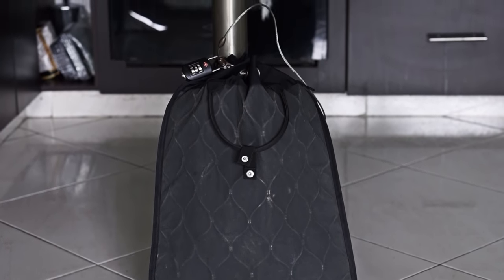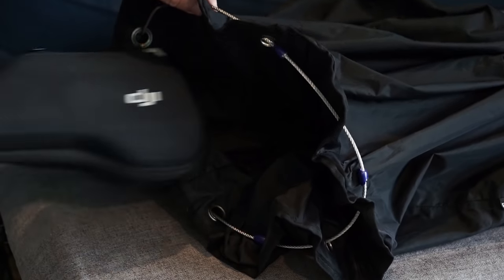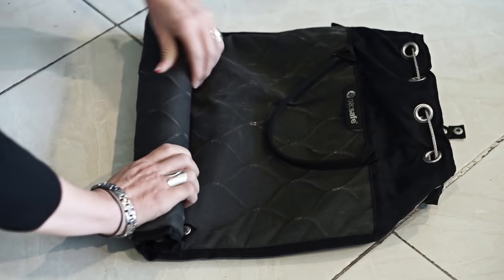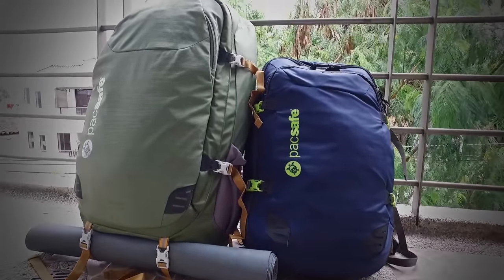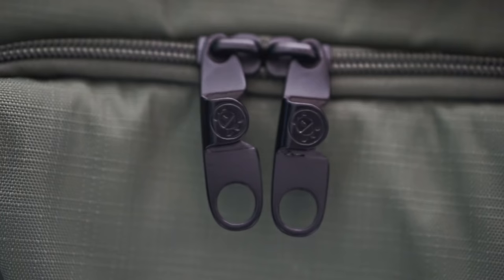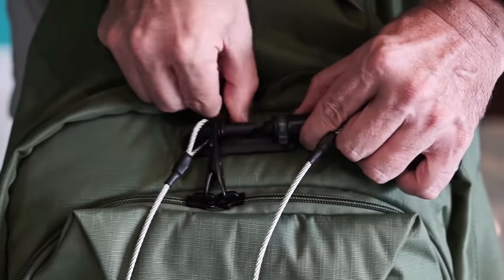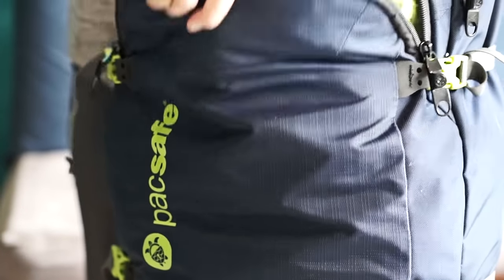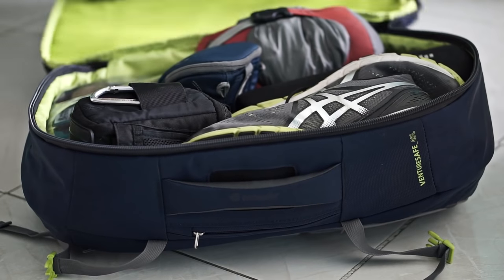Pacsafe Bag Review: Best Travel Backpack to secure your valuables and more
Check out our Bag review of several Pacsafe bags and where you can buy them!
Deciding on the right travel backpack isn't easy
 Troy is a gadget guy and he spends a great deal of time researching items to find the right one for packing and safety. The most important items we carry are those that could protect our valuables. Pacsafe was always one of the brands that made it to the 'safe list' for our gear because they secure our valuables. Over the years, we have added more items to our collection. Now that we travel full-time, we use these kinds of products every day as we do carry a lot of video, camera and computer equipment with us.

There are three main reasons why we like Pacsafe travel products.

Peace of mind – Through the years of traveling, we've quite felt uneasy carrying our valuables - from money to passports to laptops and cameras. There is nothing like having peace of mind knowing that your bags will protect your gear from theft. It takes the stress out of a vacation.
Security & Flexibility – With our current lifestyle of full-time traveling, we use these products every day to either secure items or carry our valuables. We need products that adjust to different living situations. Every time we move, we lock up our gear in different ways, and often with a different set of items.
Durability – we have used many of these products for years, because they last.

Is Pacsafe gear 100% theft proof against a robbery?

Nothing is 100% sure, but the reality is, most thieves are opportunistic and they aren't professionals. They will grab items that are easy to prey on, like bags left in a room unlocked or backpacks left unattended in a bus station. Your goal is to not make it easy for them.

Of our 14 years of traveling together, we have never had any items stolen that we had locked up in a room.

 We want to alleviate anyone's concerns of traveling because of the fear of losing one's gear.

You just have to be prepared.

 Below are some of the products we use with their features and benefits:

 Our two new additions are:

Venturesafe 65L backpack – WHERE YOU CAN BUY IT
(Troy) I like this bag because the exomesh that is built inside covers the entire bag and protects them from slashing. The interlocking zippers make it hard for pickpockets to unlock your bag without you knowing. The zippers are also puncture resistant. The Roobar anchor lock allows you to lock all the compartments and connects to the steel locking cable that makes it possible to secure your bag to anything. This is perfect to use at your accommodation, but also while you are at a bus station by locking it to a table or chair. It's far too easy to be distracted by a thief and steal your bag. This one's an answer to such scenario.
Venturesafe 45L – WHERE YOU CAN BUY IT
Dorene) This is my carry-on bag and it has the same security features as Troy's 65-liter bag, except it's the perfect size for carry-on. These bags are also very comfortable. The 65-liter has an adjustable back harness with five settings and features that allow airflow on you back. You can also cover the harness to protect the straps while in transit. Both bags open up completely for easy packing and unpacking. On the 45-liter bag, I like the front pocket that nicely fits a laptop and liquid items. With both bags, we can tuck in or zip in the straps to avoid ripping, or tangling when traveling.

We also use the following bags and have for the last several years:

Pacsafe® C35L Stealth anti-theft camera bag WHERE YOU CAN BUY IT
– This bag works not only for cameras. I like its size and shape. I can put all of my gear in here, including my computer, hard drives, cameras, you name it. Because of its duffel size, it holds many items. It folds into this small cylindrical bag to fit in carry-on or checked bags. Once you get the hang of it, it's easy to stuff into its compartment, it just takes a little effort. Now that I have the Venturesafe 45L bag, I either use it or the stealth bag to lock up my gear.

Travelsafe® 12L GII portable safe
– This is great for fitting laptops, passports, wallets and smaller valuables. I often lock it securely on a bedpost or sink with the steel cable.